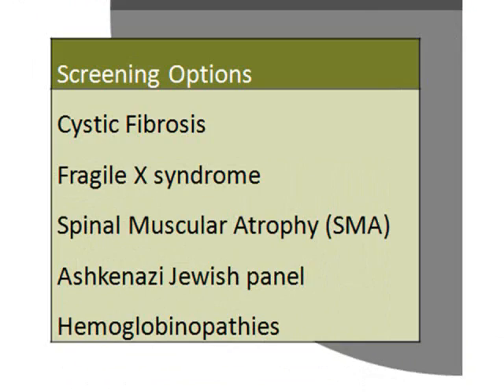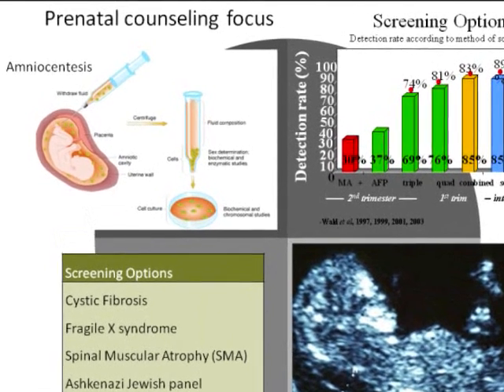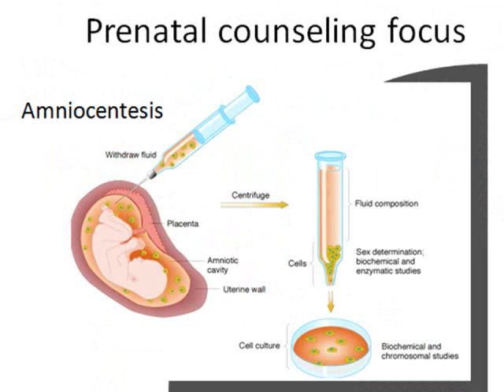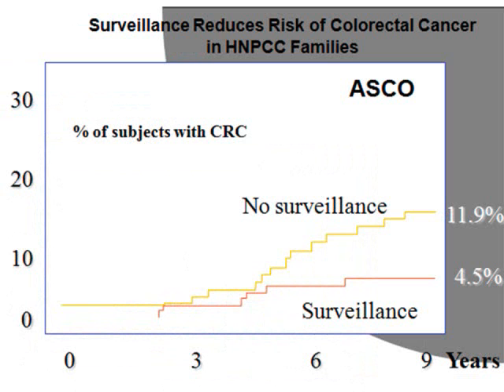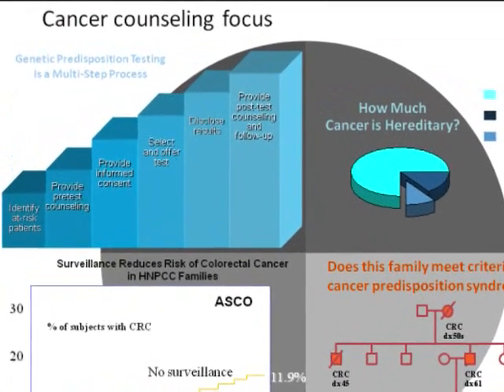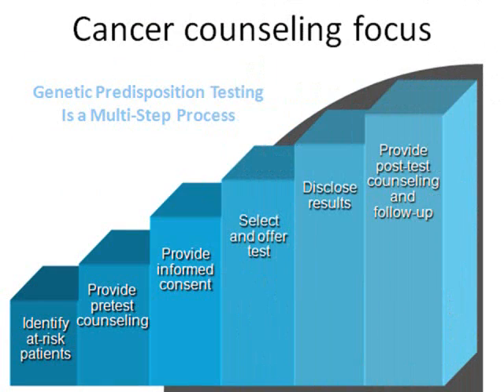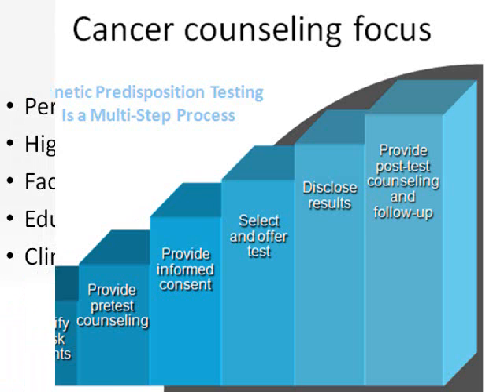Connect Genetics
Web-hosted & teleconferencing genetic counseling services.